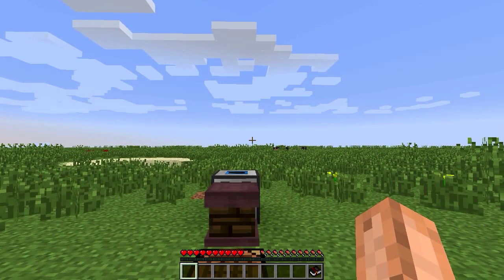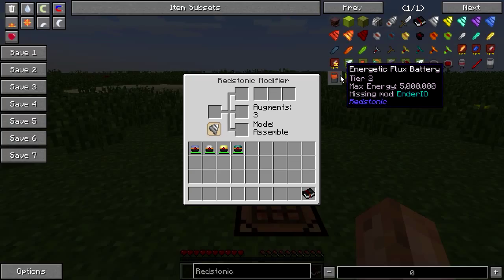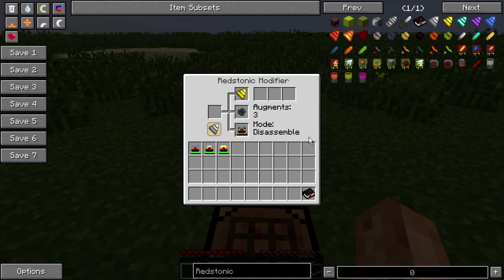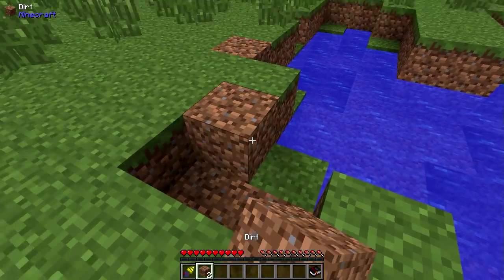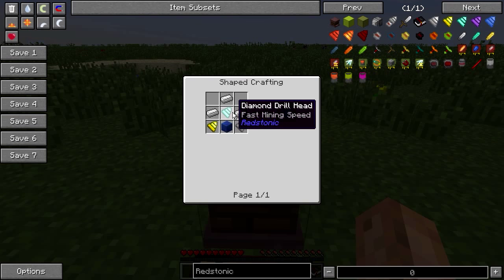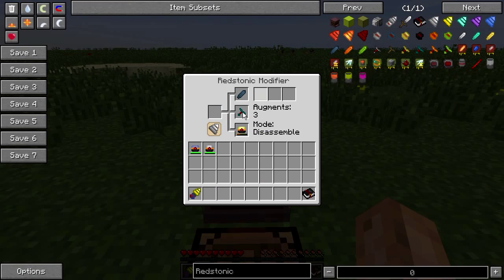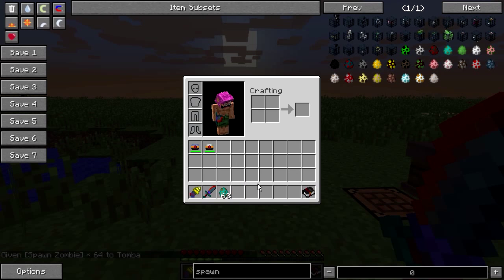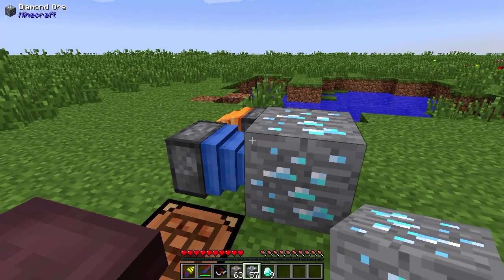Minecraft Mod Spotlight - Redstonic 1.4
Redstonic is a cool mod that uses the Redstone Flux power system to create modular drills and swords. Each one can have different augments to create a ton of new abilities.

The mod is currently for Minecraft 1.7.10 and supports both EnderIO and Thermal Expansion 4.